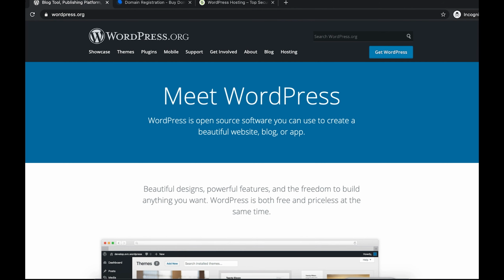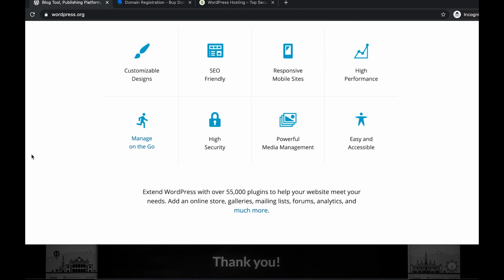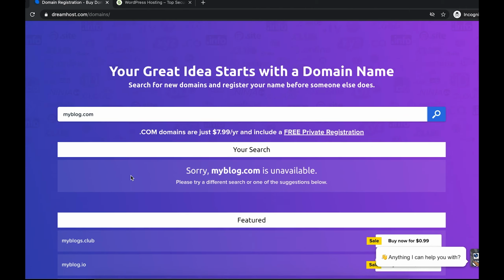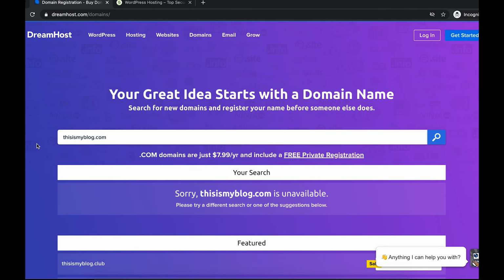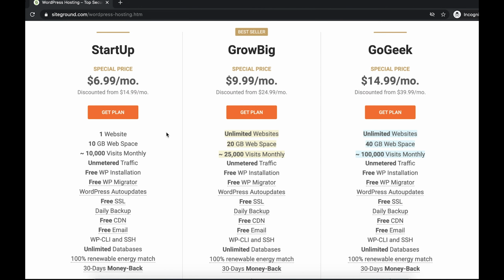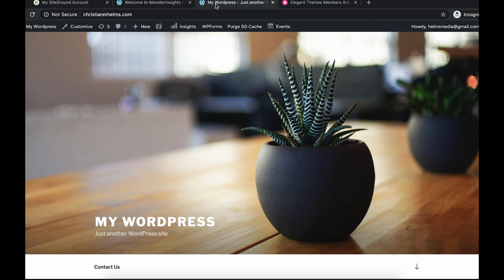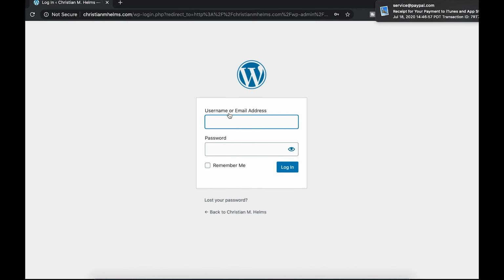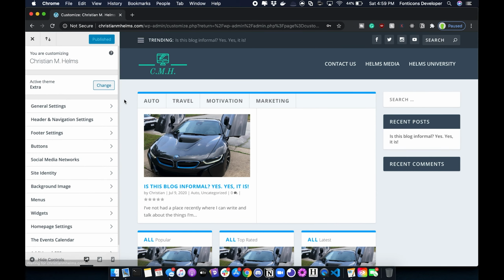How To Create a Website Easily in 2024 (Step by Step Guide)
Looking to create a website this year? With so much going on right now, this is best time to build something online.

Step by step guide on how to make a website in 2024 ==
- Choose the CMS
- Finding a Domain name
- Choose a web hosting plan
- Getting a theme for your website
- Setting up the website

Here is a written version of this tutorial (step by step) ==